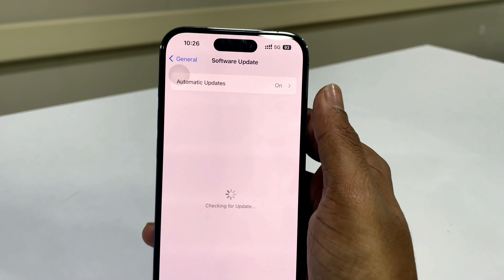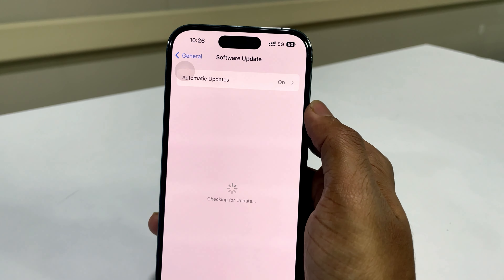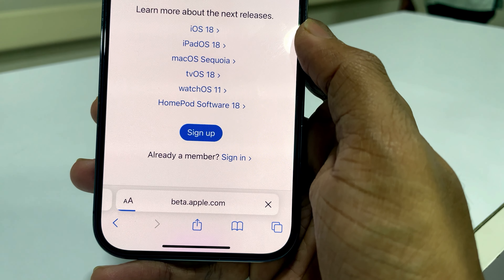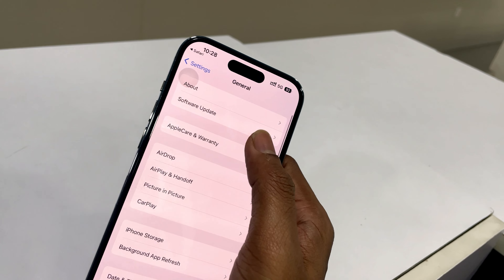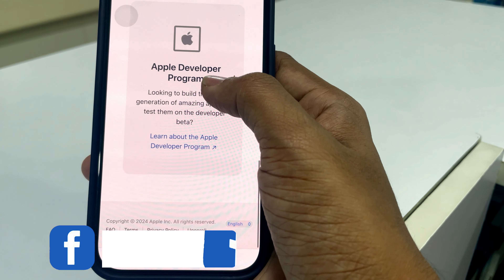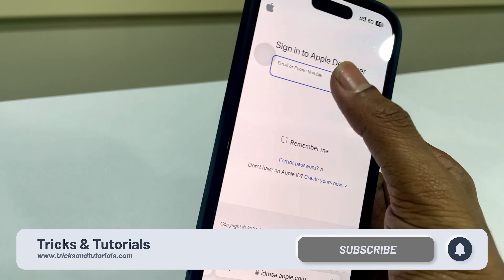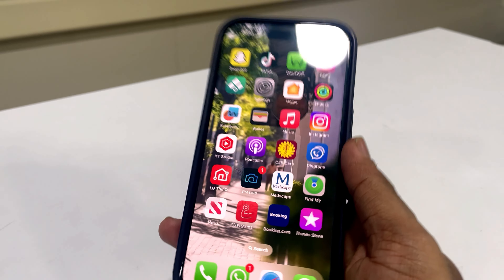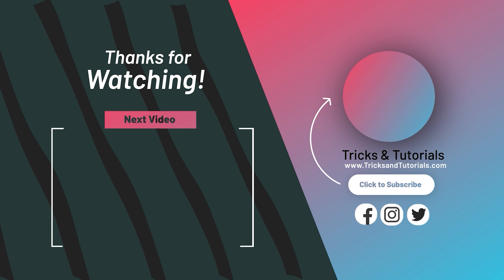How To Fix iOS 18 Beta Update Not Showing in iPhone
Having trouble with the iOS 18 Beta update not showing on your iPhone? Watch this video for a simple fix to get your update back on track!

If you're having trouble with the iOS 18 beta update not showing on your iPhone, don't worry! In this video, we'll show you how to fix this issue quickly and easily. in this video I will show you full tricks and tutorials about How To Fix iOS 18 Beta Update Not Showing in iPhone and how to be a beta update tester in iOS, following this video you can get future beta updates in iOS device. its easy and work 100% sure.
just follow the video to learn How To Fix iOS 18 Beta Update Not Showing in iPhone, and comment me below does it worked with your iOS device? or not.
Hope you lean it.

More videos about iPhone tricks and Tips

00:00 Introduction
00:51 Be a Beta update Tester
02:19 Get iOS 18 beta